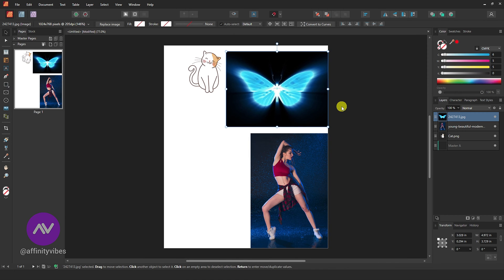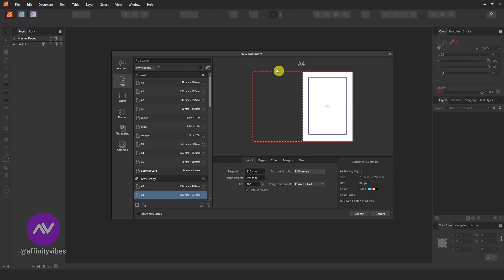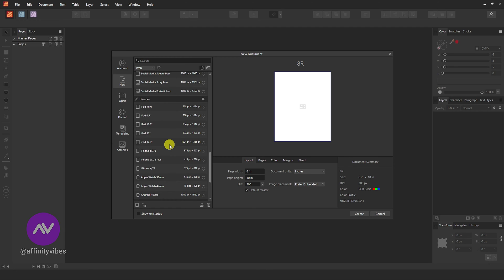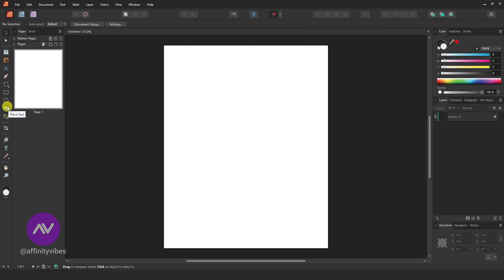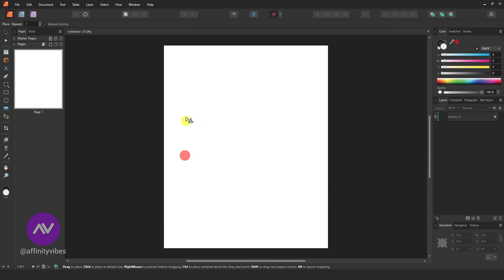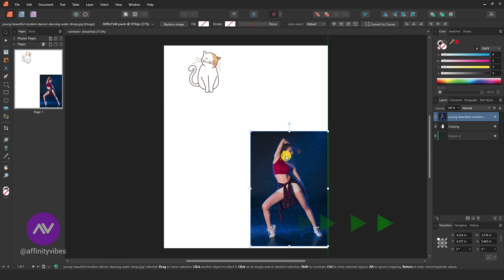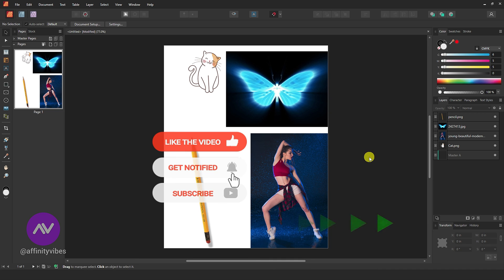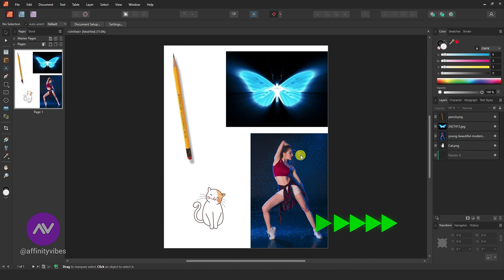Fastest Way to Add Images in Affinity Publisher | Affinity Publisher Tutorial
Hello everyone,
I'm Dav and In this video, you’re going to know exactly how to Add Images in Affinity Publisher
This is Affinity Publisher Tutorial